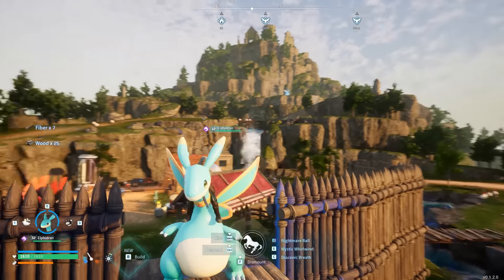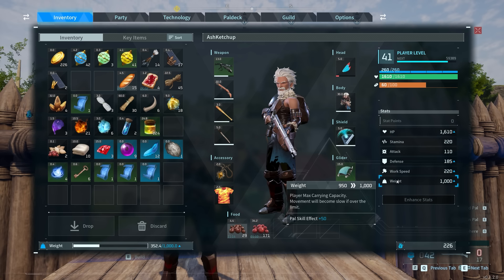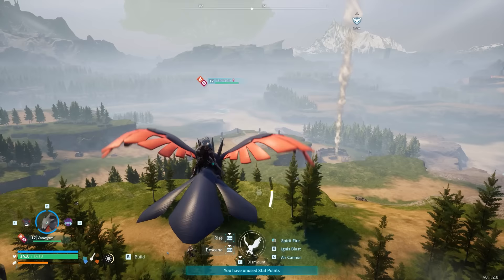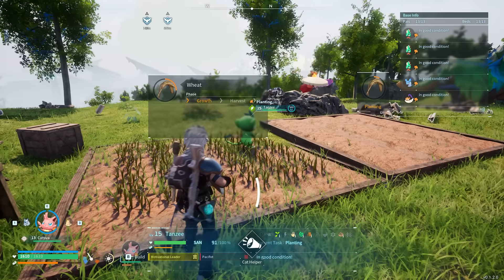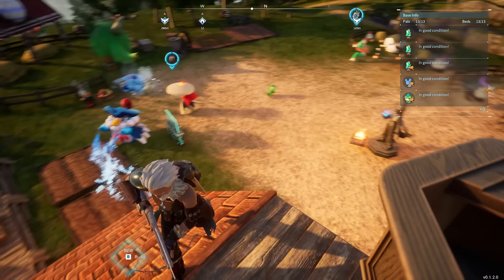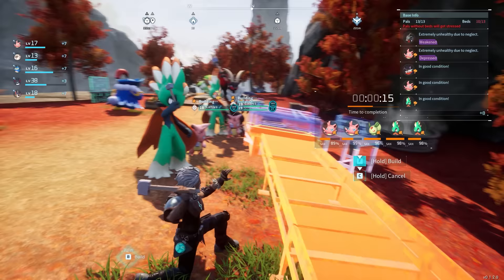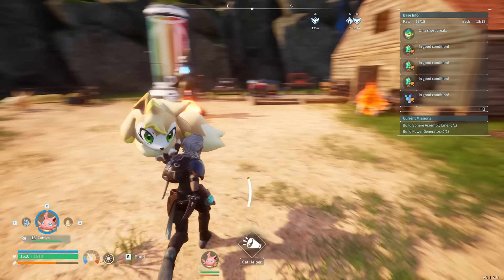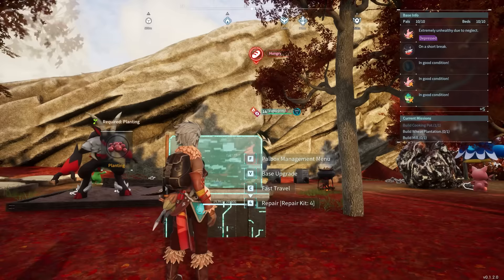PALWORLD - Avoid these MASSIVE MISTAKES! | 25+ Best EARLY and Midgame Tips & Tricks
PALWORLD - Avoid these MASSIVE MISTAKES! | 25+ Best EARLY Mid Game Tips & Tricks

TIMESTAMPS

Intro - 00:00
Faster Gliding - 00:25
Stats - 01:12
Better Ground Mounts - 02:32
World Settings - 03:13
Specialized Bases - 04:35
Pals Health | Boost productivity - 06:03
Handyman - 08:30
Assign Pals tasks manually - 09:56
Pal Passives - 10:38
Farm Blue Spheres - 11:53
Lifmunk Effigies - 12:25
Repair Kits - 13:18
Shiny Pals | Lucky stats - 13:52
Cook your food - 15:13
Craft Food Bags - 16:11
Dungeons - 17:08
Schematics - 18:46
Ancient Civilization Parts - 19:29
Combat | Dodging - 20:20
Surprise capture pals - 21:18
Dying | Recover dropped items - 21:57
Hatch Eggs Faster - 22:53
Possible Pal Drops - 23:20
Outro - 24:42